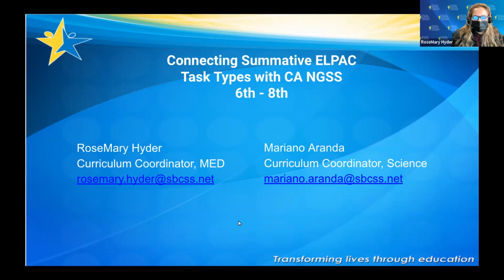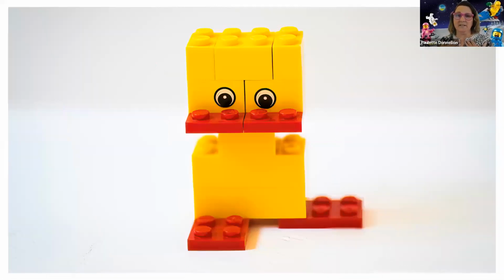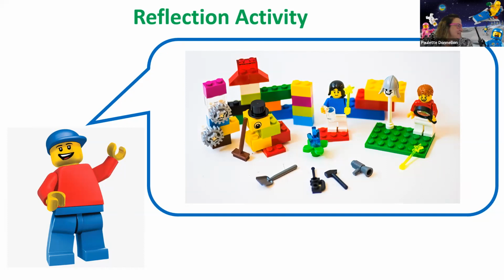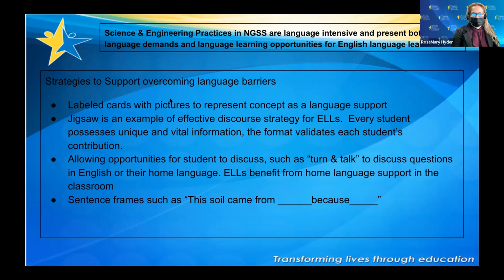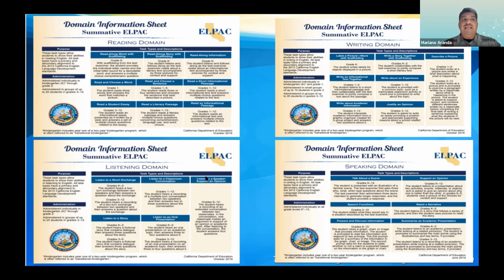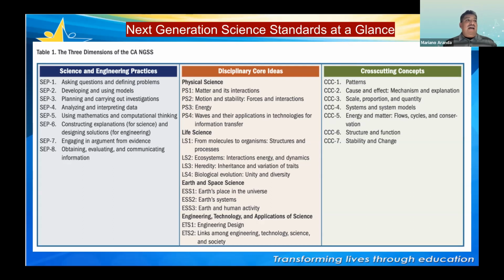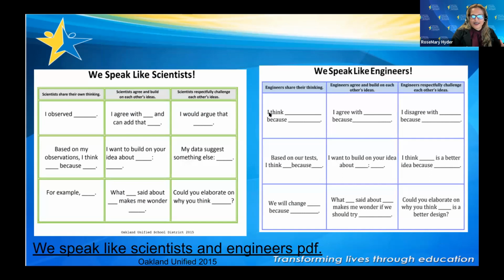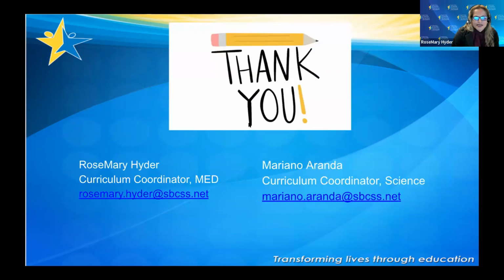Connecting Summative ELPAC Task Types CA NGSS High School